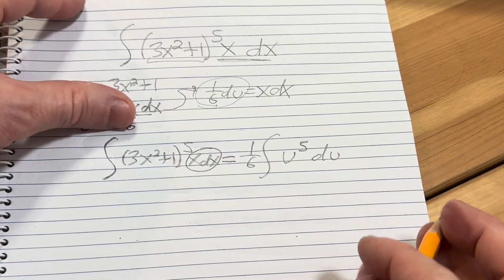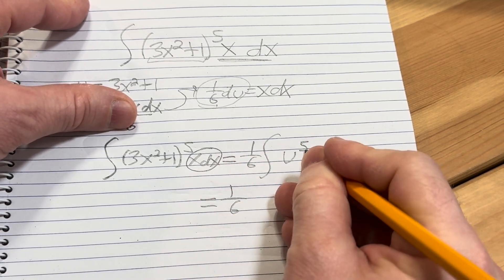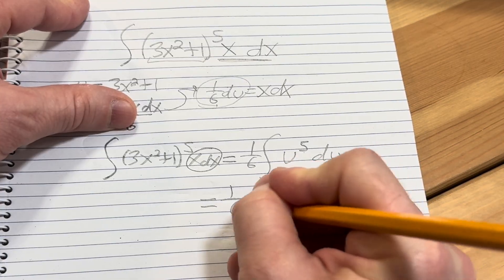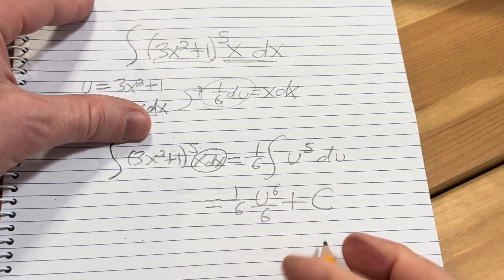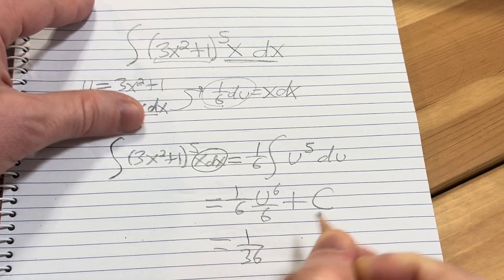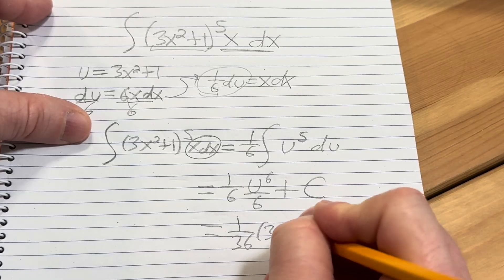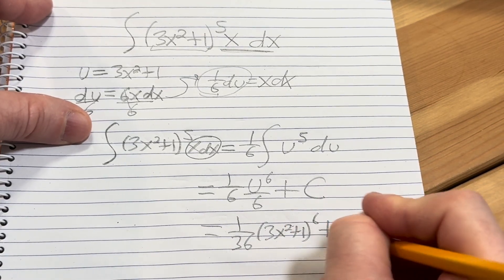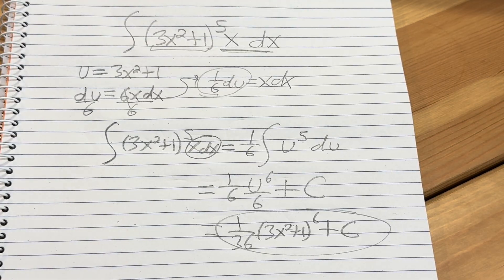Calculus 1: How to Integrate by Substitution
We do a simple example. We integrate x*(3x^2 + 1)^5 with respect to x.